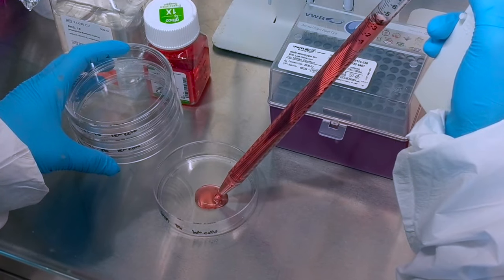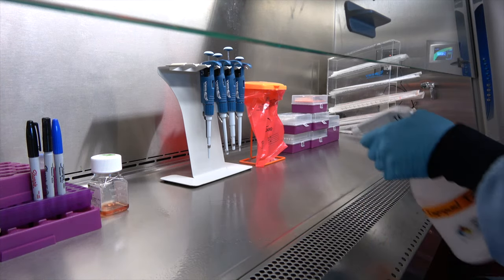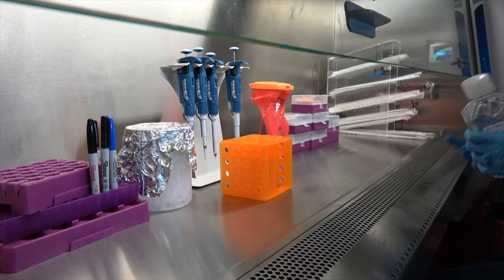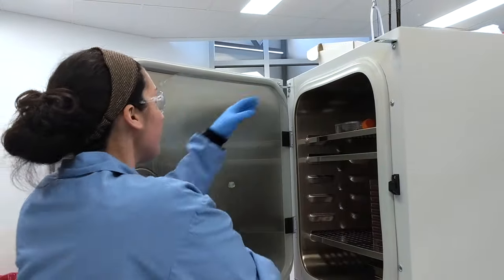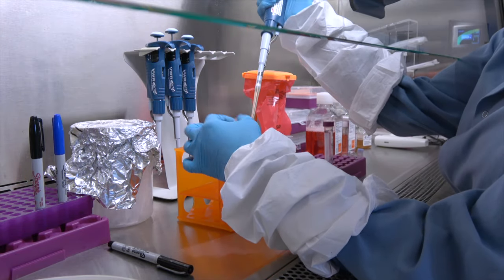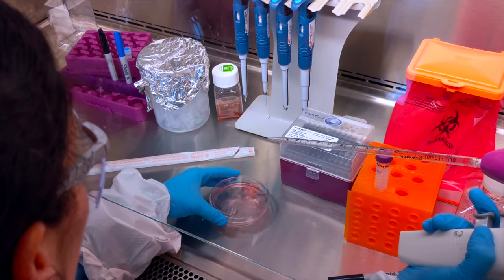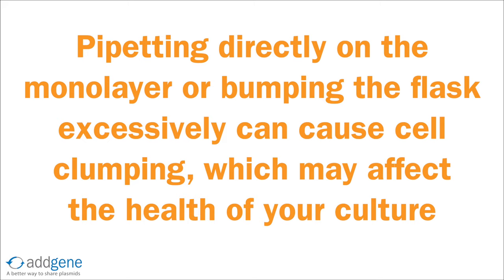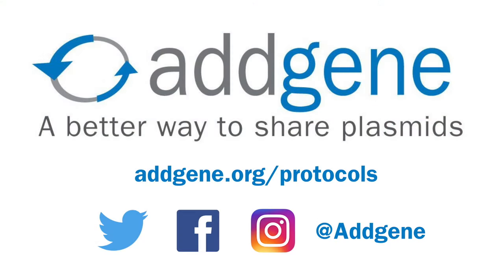Getting Started with Tissue Culture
The cultivation of mammalian cells in the lab, or tissue culture as it is commonly called, is a critical tool for many scientists. Mammalian cells provide scientists with the means to study biological processes on the cellular level instead of having to work with a whole organism. In addition, mammalian cells can be used as a means to produce vital tools in the lab such as antibodies or viruses.

In this instructional video, we will provide some best practices and advice for those new to tissue culture.